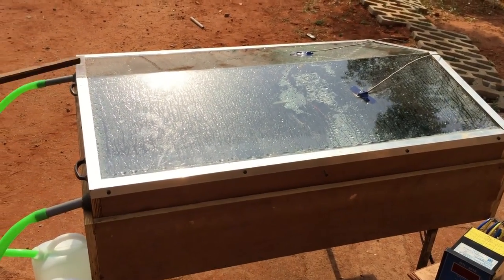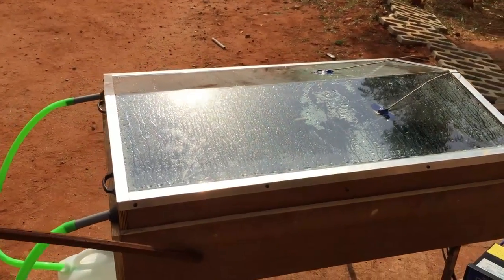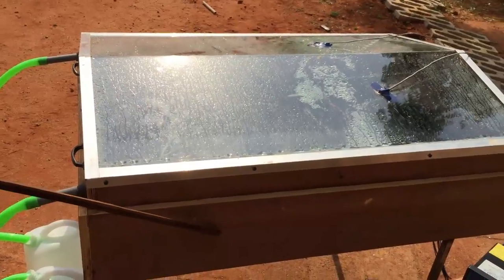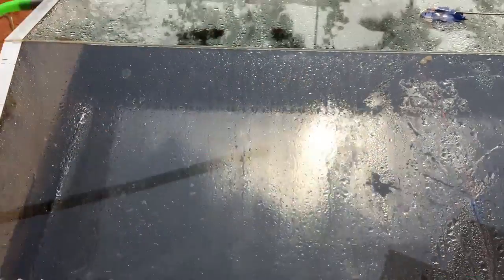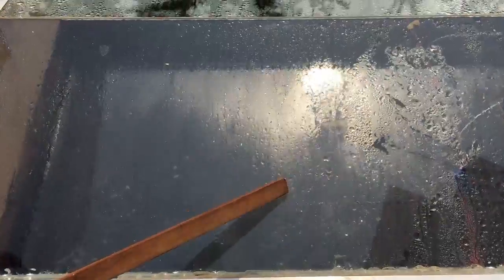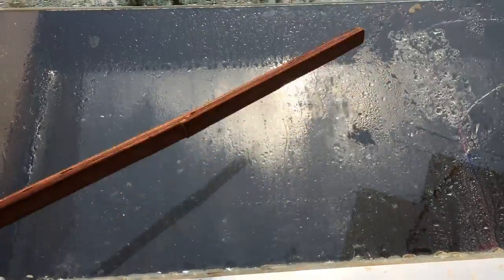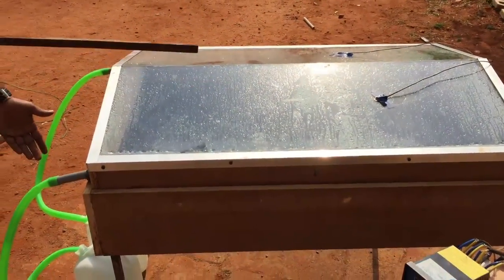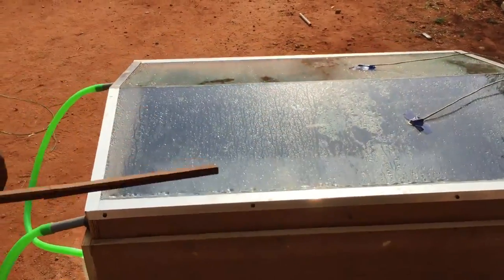EXPERIMENTAL INVESTIGATION ON SOLAR STILL WITH PCM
This is our final year project. This device uses solar energy to convert saline water to potable water.